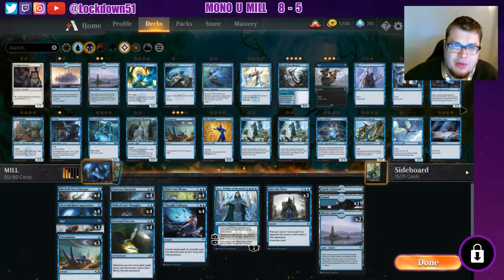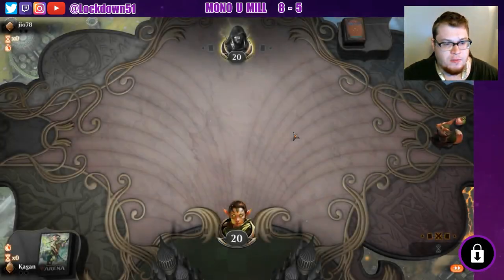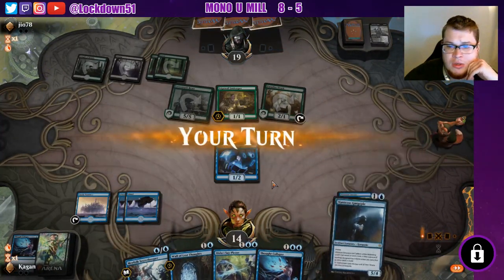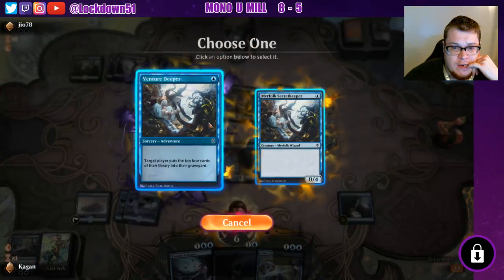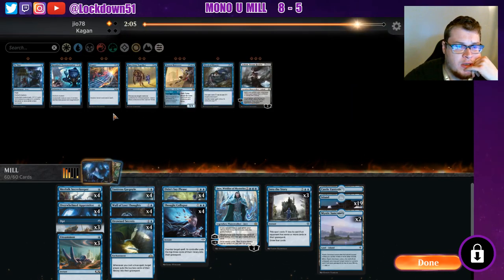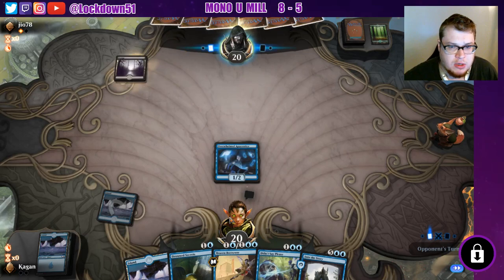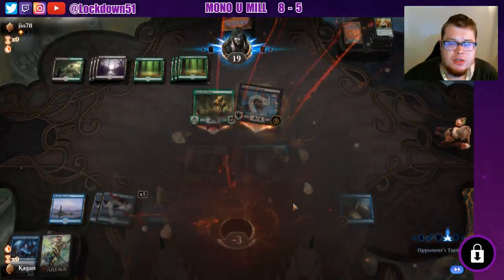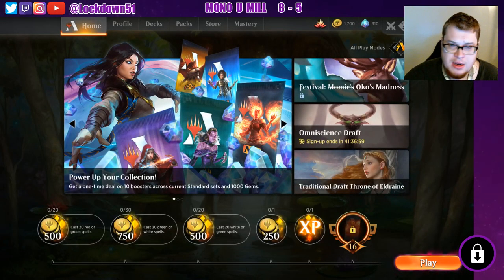SO CLOSE! - Mono U MILL VS Golgari Adventure - MTG Arena RANKED